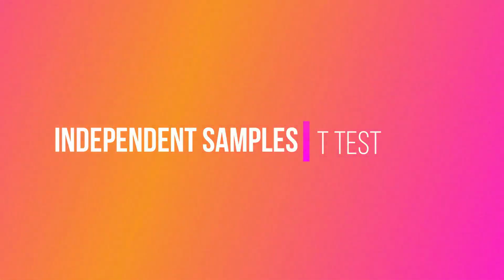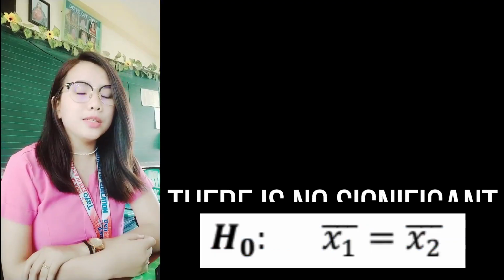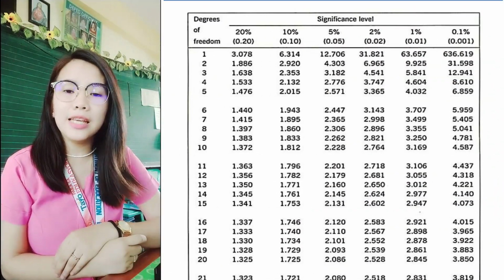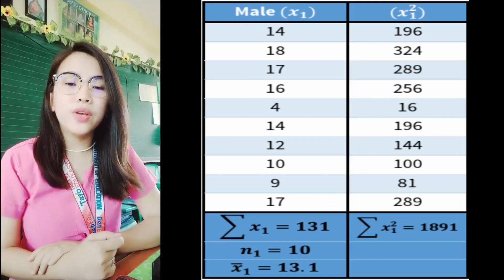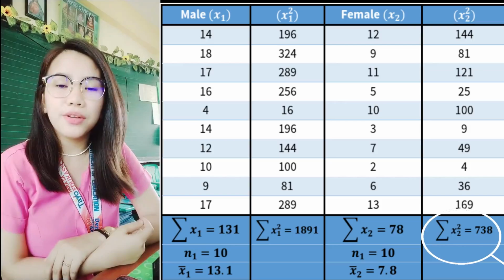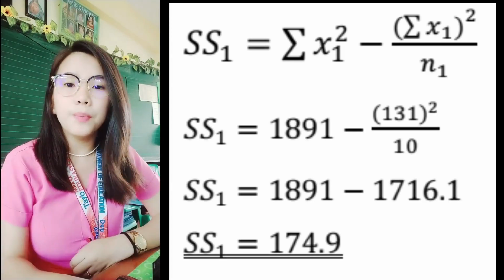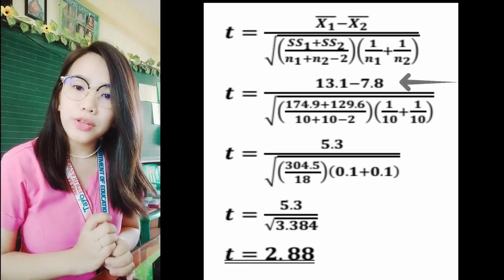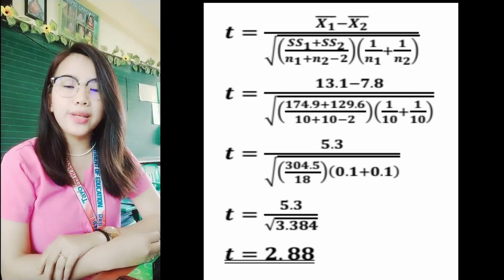T Test in Two Independent Samples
The t-test for two independent samples is a statistical method used to determine if there is a significant difference between the means of two separate groups. This test is commonly applied when comparing the average values of two distinct populations or treatments to assess whether any observed differences are likely due to chance or if they reflect a true underlying difference. For example, it might be used to compare the effectiveness of two different teaching methods on student performance, where each method is applied to a separate group of students.

To perform the t-test for two independent samples, the data from each group are assumed to be normally distributed and have approximately equal variances. The test calculates a t-statistic based on the difference between the sample means relative to the variability within the samples. This t-statistic is then compared to a critical value from the t-distribution to determine the statistical significance of the difference. If the resulting p-value is less than the chosen significance level (typically 0.05), it indicates that there is a statistically significant difference between the two group means, suggesting that the observed difference is unlikely to have occurred by random chance.